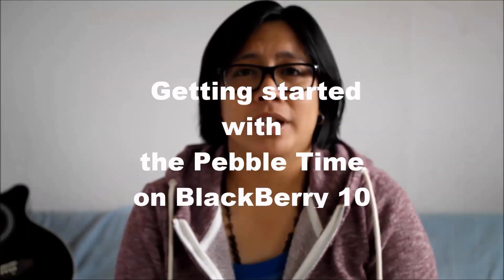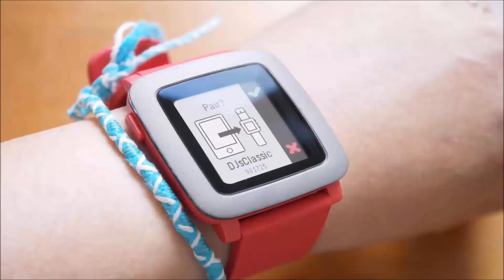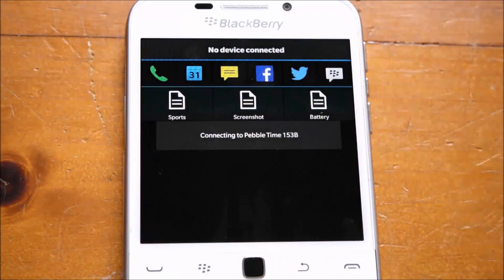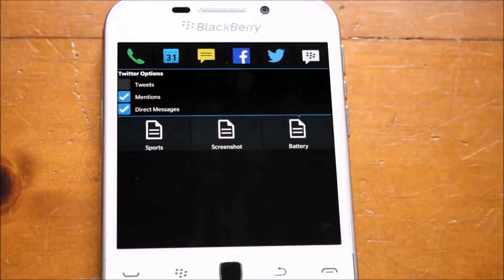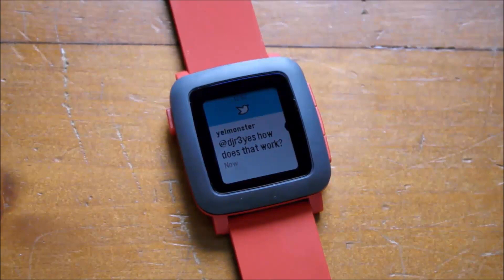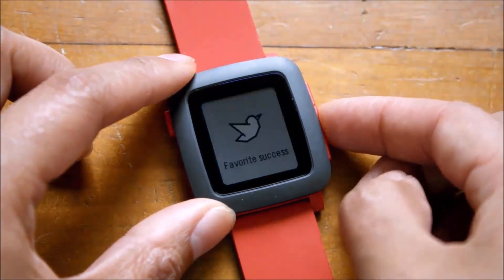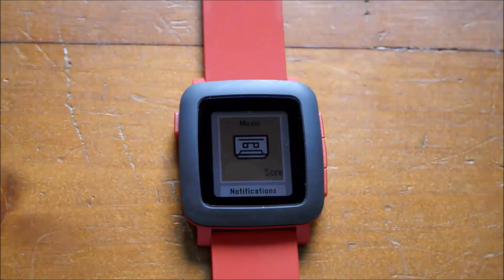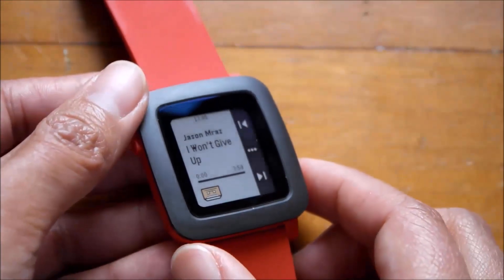Using the Pebble Time on BlackBerry 10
If you're on BlackBerry 10 and wondering what wearable you can use with it, the Pebble Time does a great job thanks to developers who bring apps to the platform. This video takes you through getting started with the Pebble Time on BlackBerry 10.